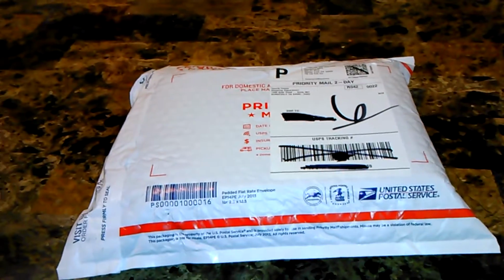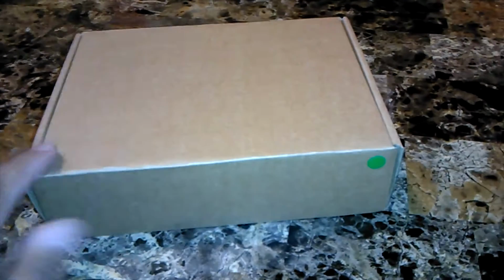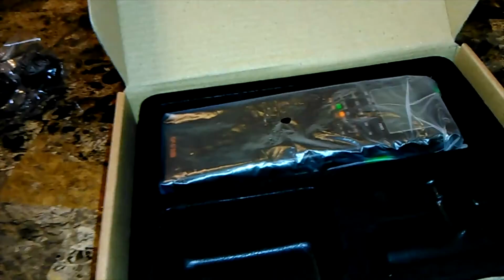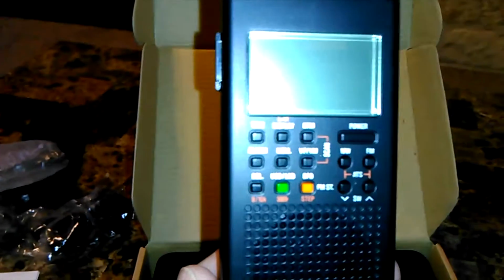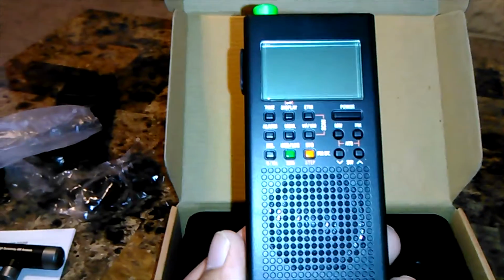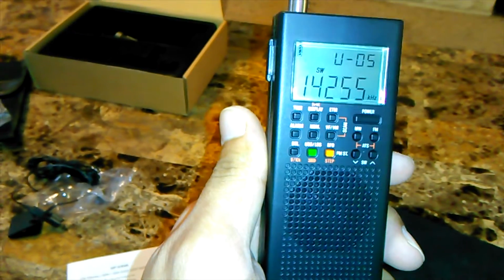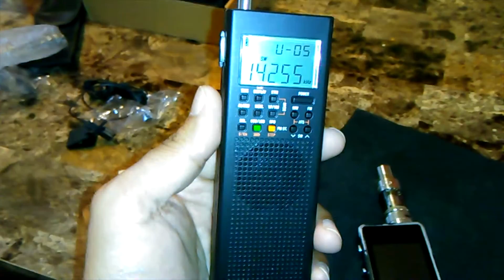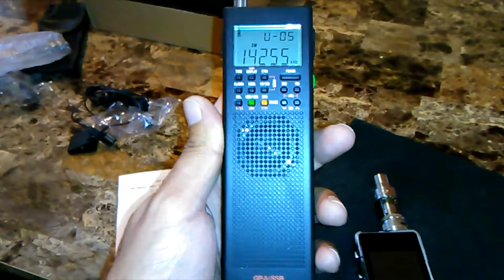CountyComm GP-5 SSB Unboxing and Quick Demo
Unboxing and initial testing and impression of the CountyComm GP-5 SSB handheld Shortwave/MW/FM receiver.